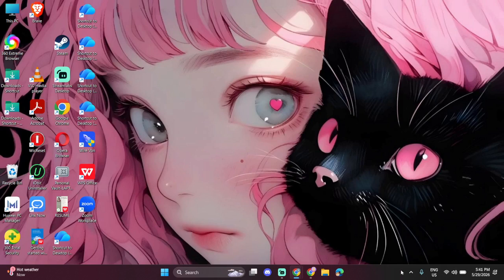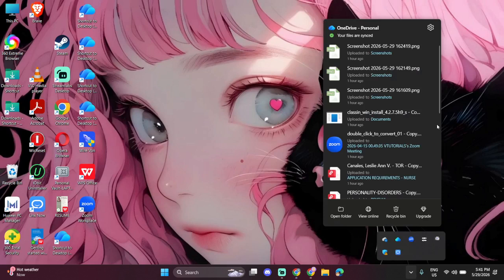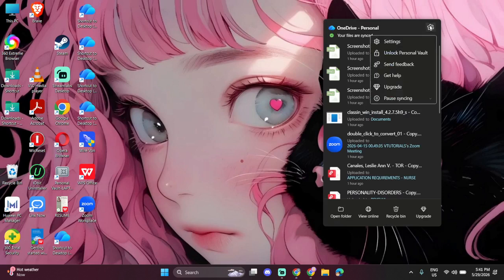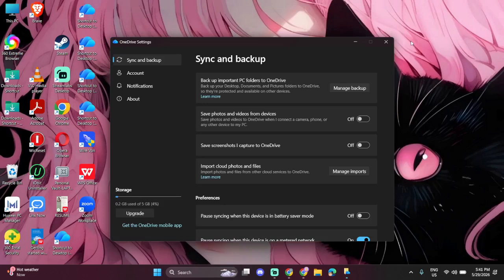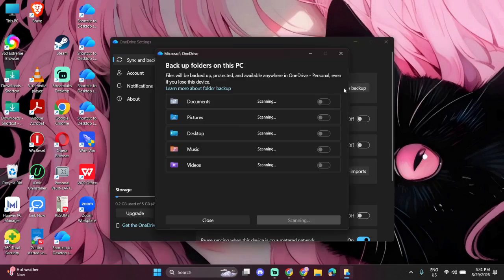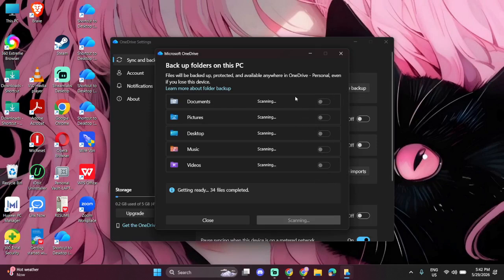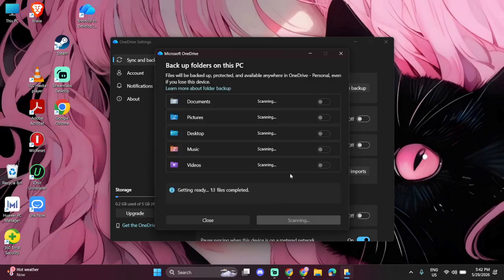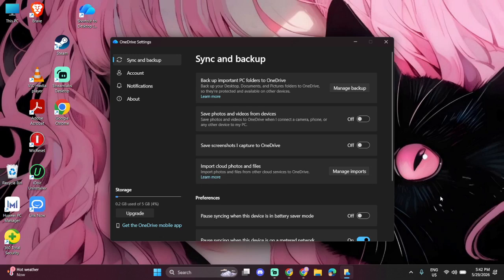How to Stop OneDrive from Syncing Your Desktop Icons in Windows 11 (Desktop Sync 2026)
Learn how to stop OneDrive from syncing your Desktop in Windows 11. This tutorial explains how to disable Desktop synchronization while keeping your files organized locally.